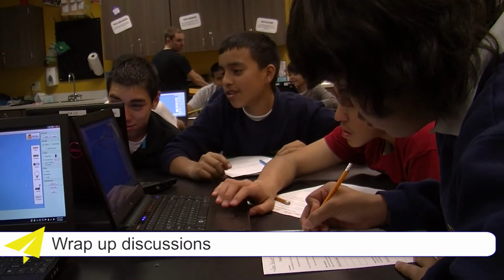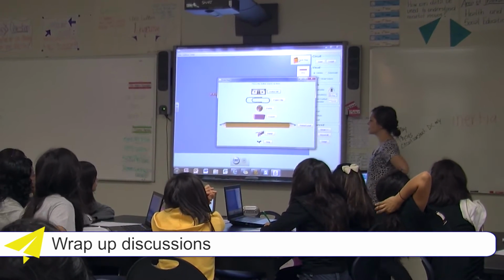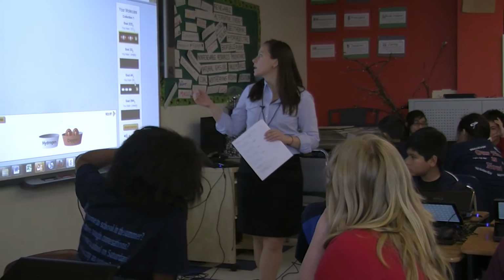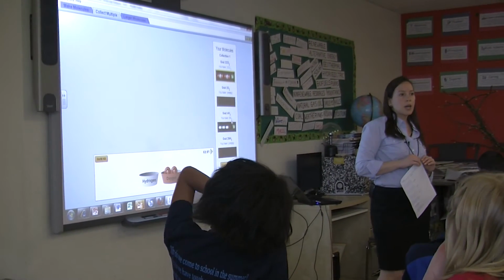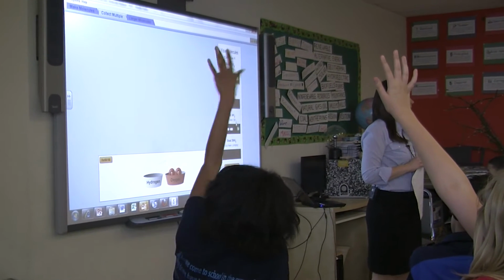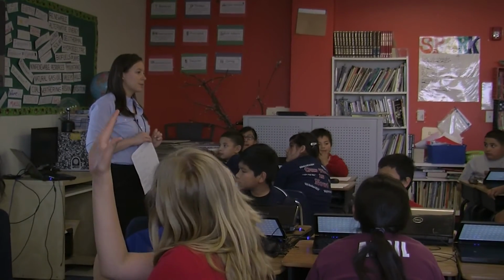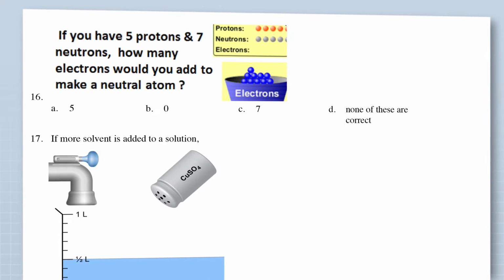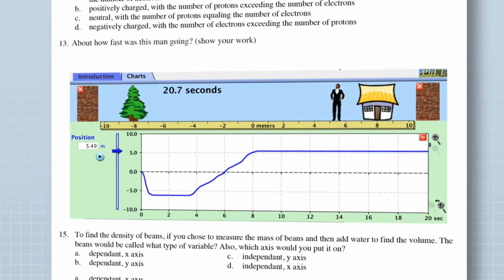[8] Facilitating Activities in K-12: Pulling it all together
As a PhET activity wraps up, how can you help students synthesize what they have learned?  This short video (8th in a series of 9) discusses ways to bring a close to the lesson.